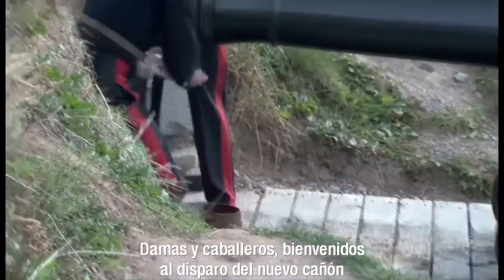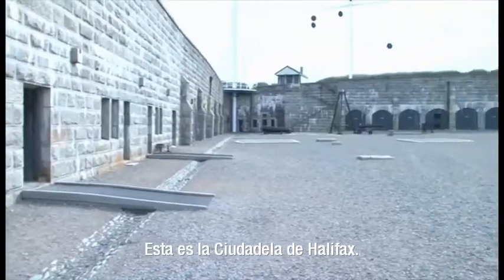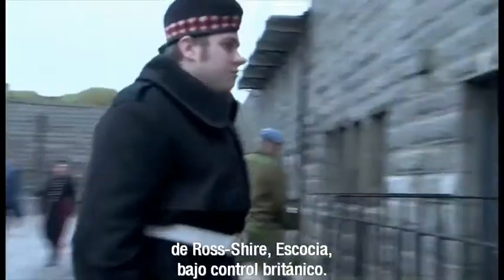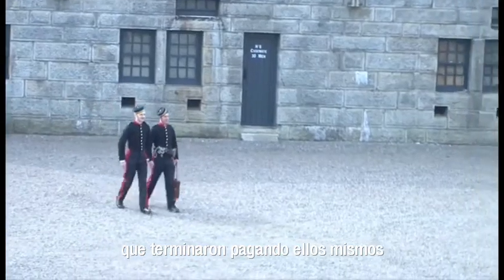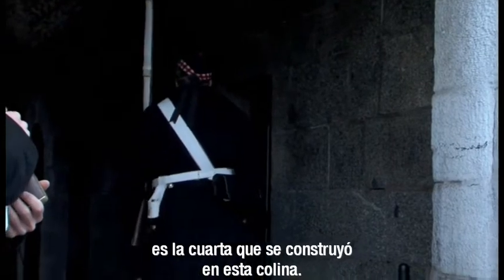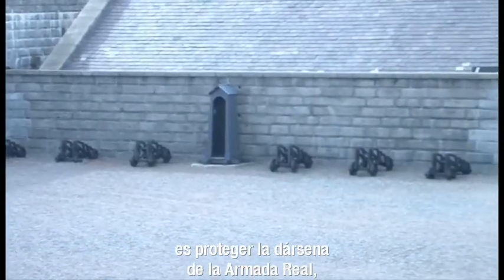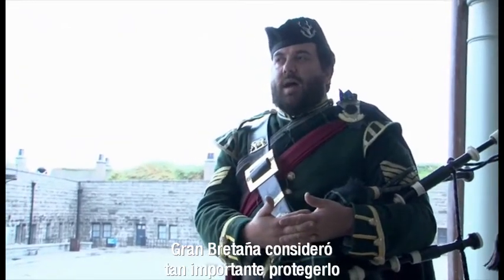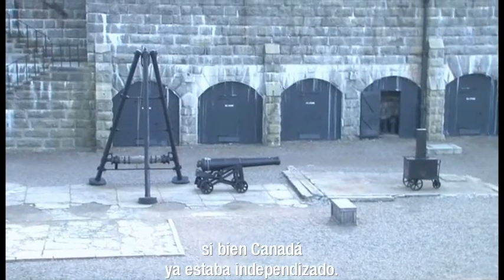Parque Nacional Ciudadela de Halifax- Nueva Escocia, Canadá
Conoce el Parque Nacional Ciudadela de Halifax en Nueva Escocia, Canada.

¿Quieres planear tu viaje a Canada? Visita